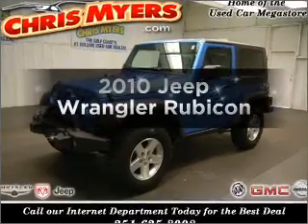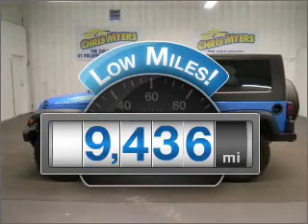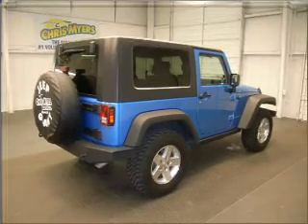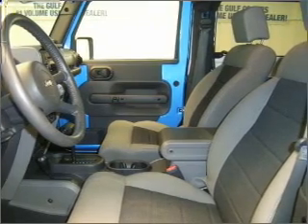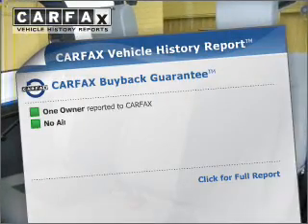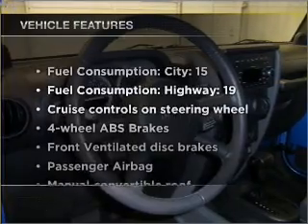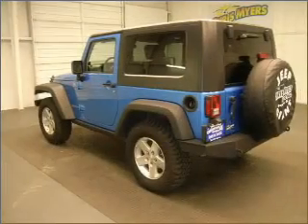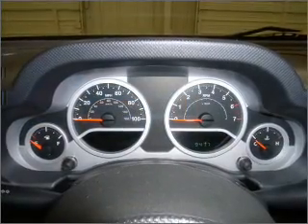2010 Jeep Wrangler - Daphne AL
Year: 2010
Make: Jeep
Model: Wrangler
Engine: 3.8 liter 6 cylinder 12 valve
Transmission: Automatic
Exterior: Surf Blue Pearl
Miles: 9436
Chris Myers
27161 Hwy. 98
Daphne, AL 36526